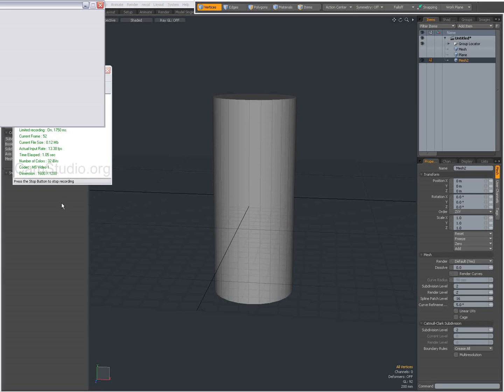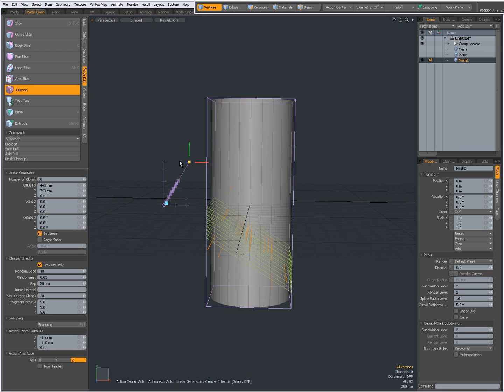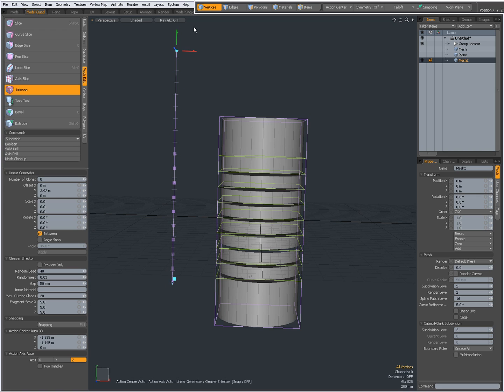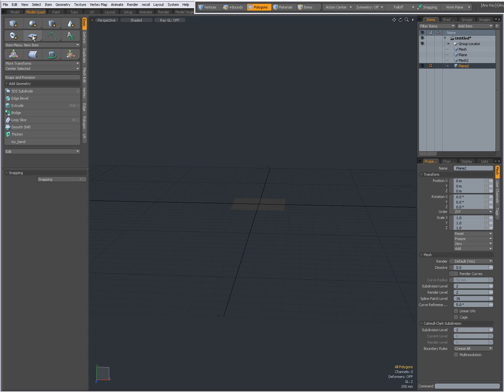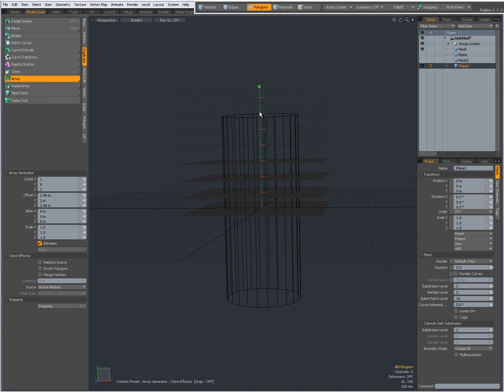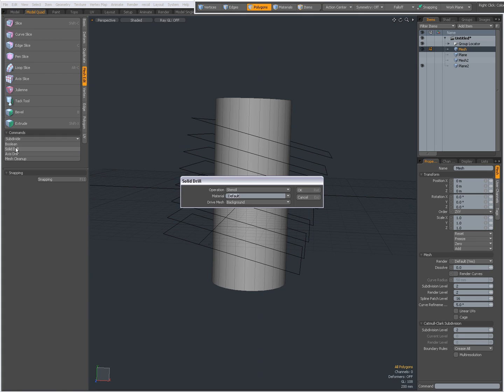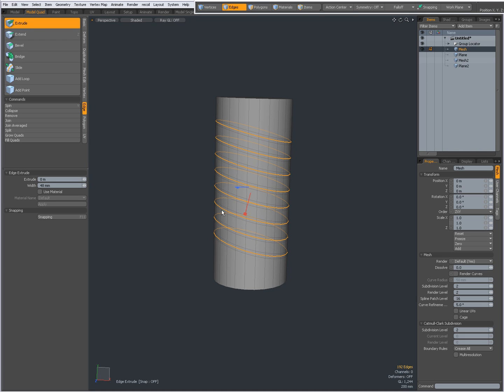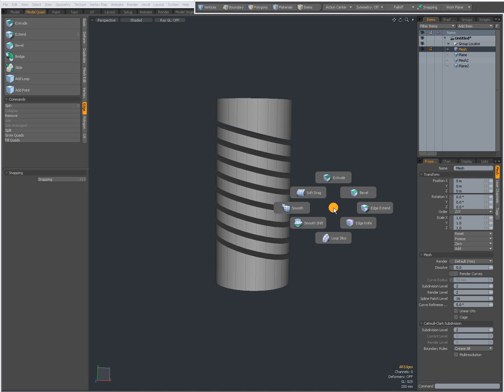0035 modo Julienne tool.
An intro to the Julienne tool in modo.